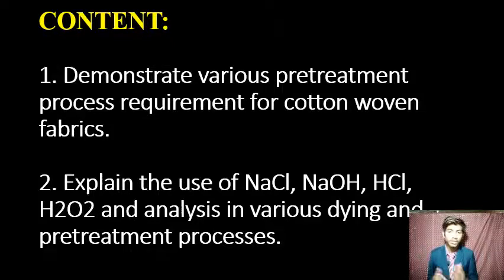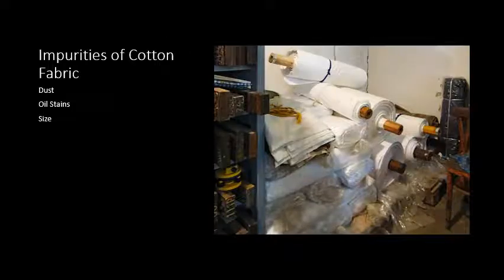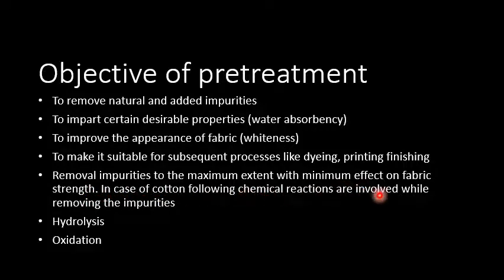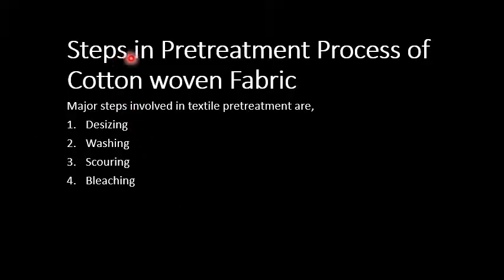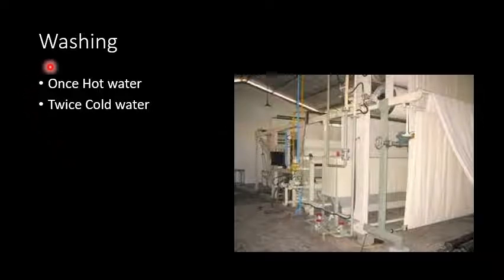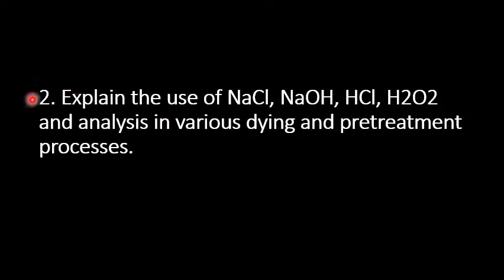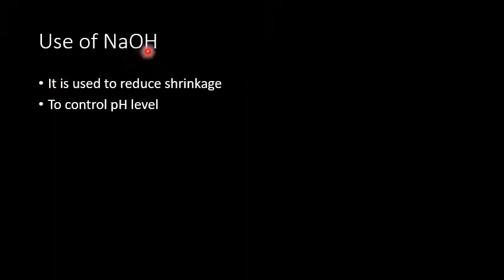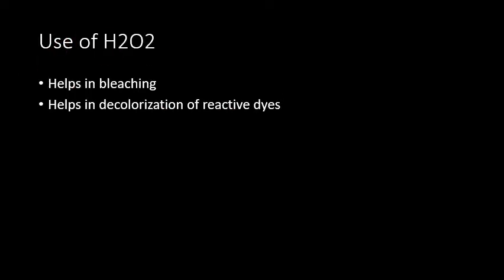Textile Desizing,washing,scouring,bleaching or pretreatment processes by Knowledge Haveli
Pretreatment process require for woven fabrics in Textile Processing.
What is Textile De-sizing?
What is Textile washing?
What is Textile scouring?
What is Textile bleaching?
Impurities of Cotton Fabric?
Explain the use of NaCl, NaOH, HCl, H2O2 and analysis in various dying and pretreatment processes.